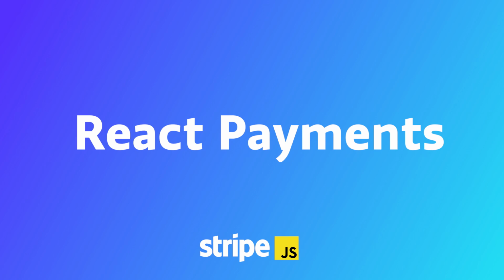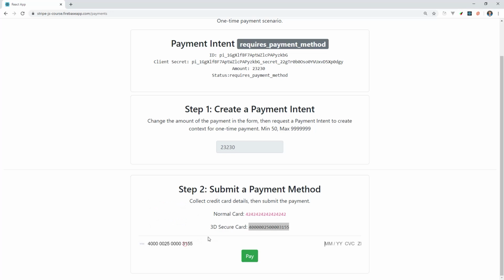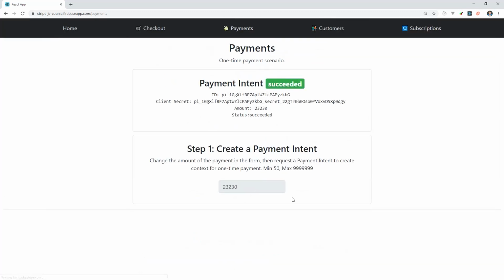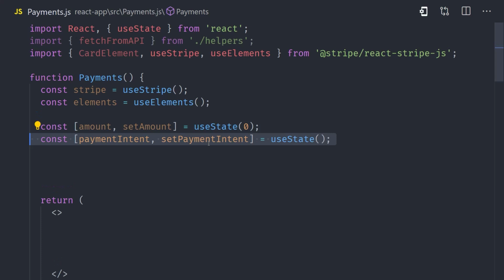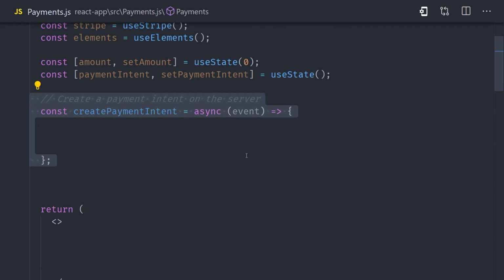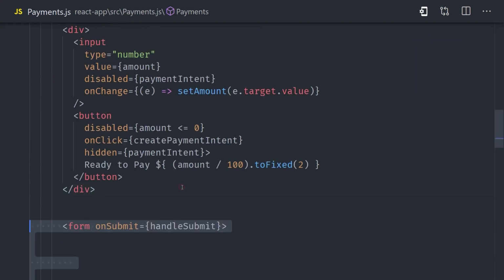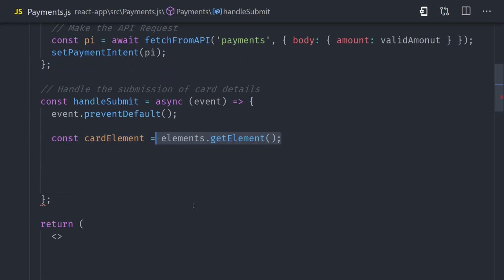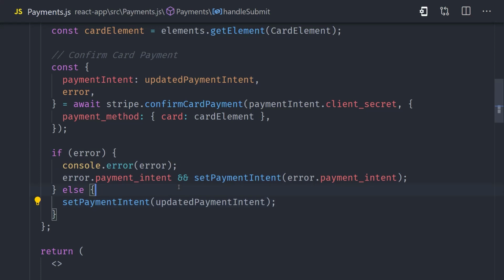tutorial on stripe js part 14